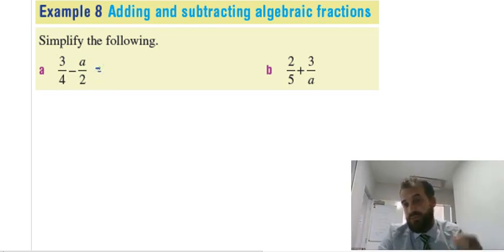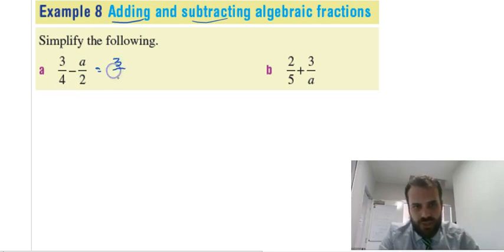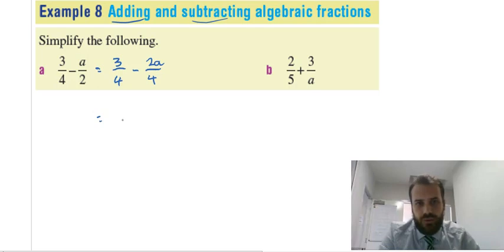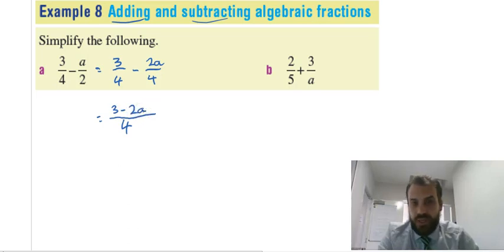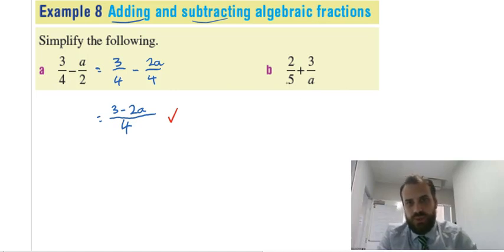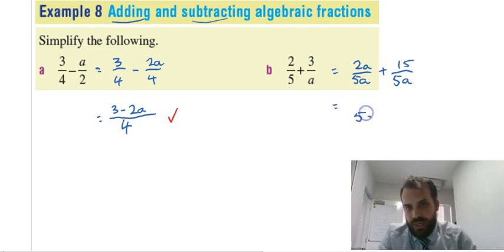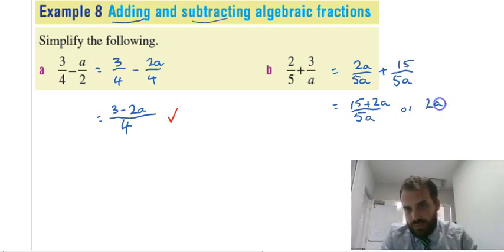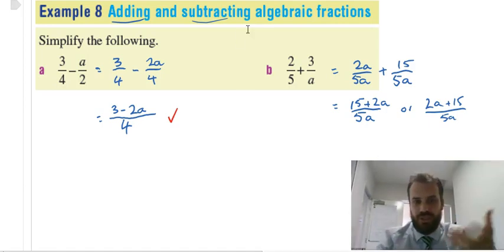Algebraic fractions adding and subtracting